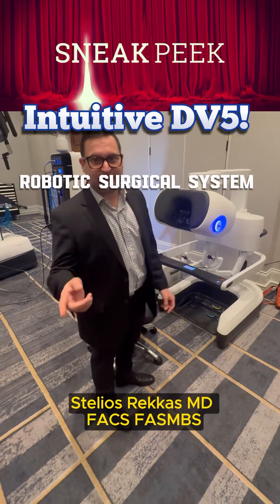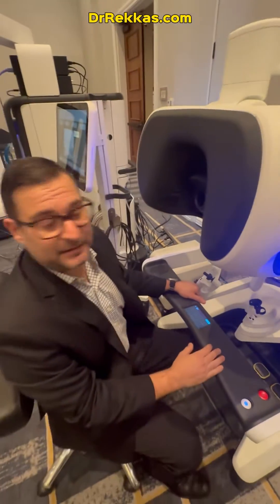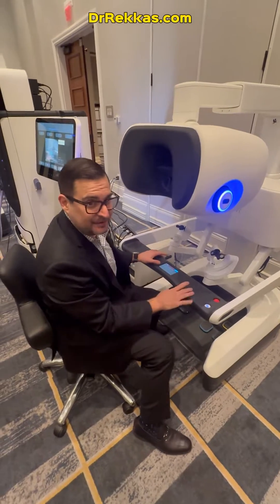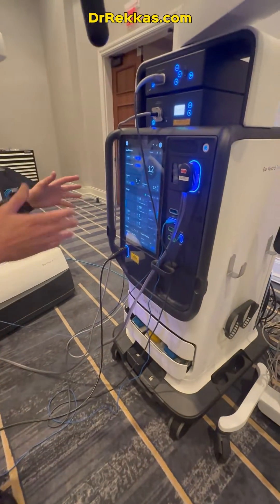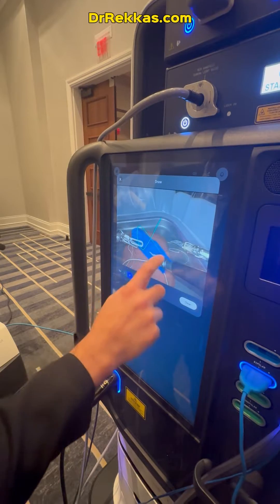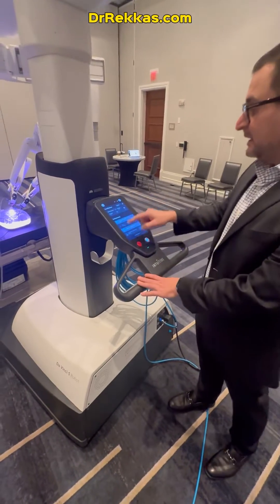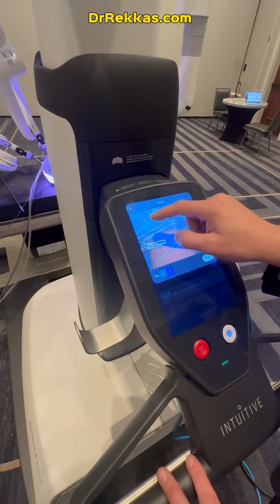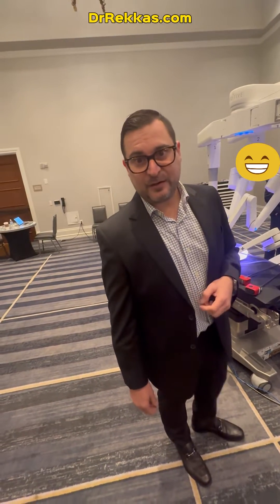Intuitive dV5 robot new release sneak peek’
🌟 Meet the future of surgery! Introducing the groundbreaking dV5 robot by Intuitive, setting new standards in patient care with state-of-the-art technology 🤖💉 Watch as precision meets compassion, revolutionizing surgery like never before.